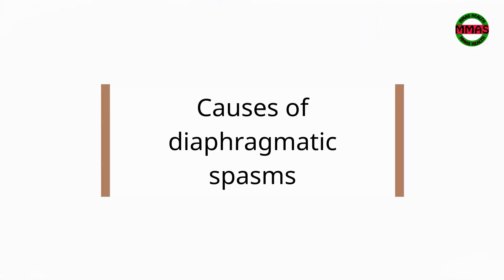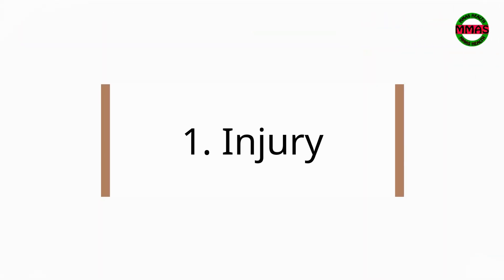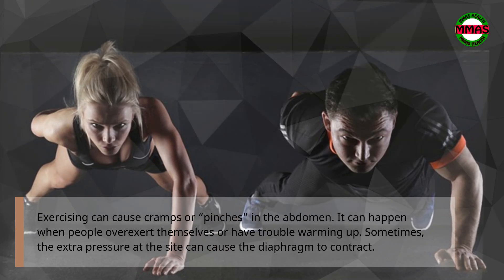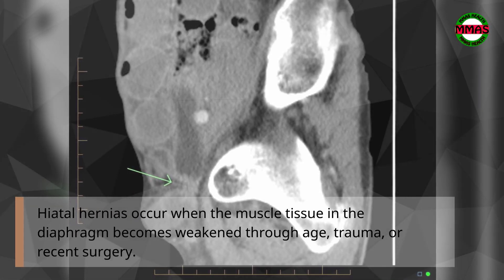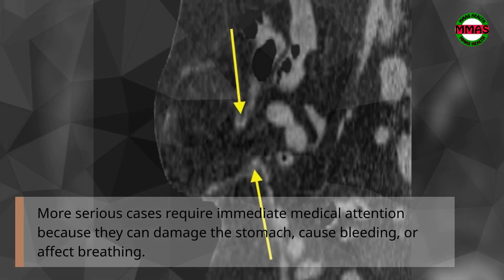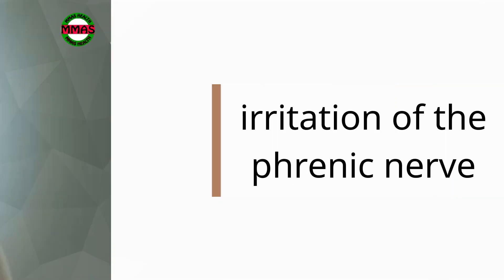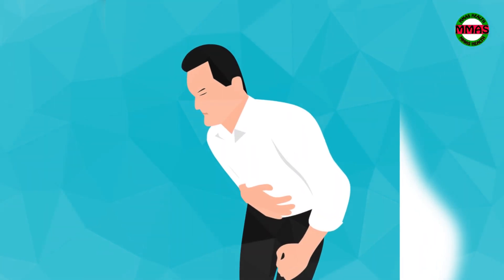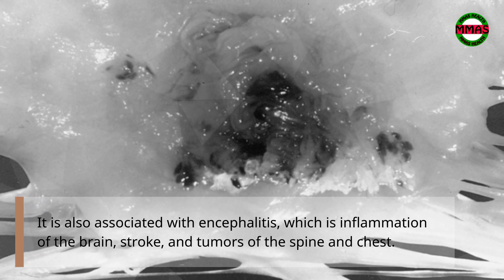Causes Of Diaphragm Spasms And Flutter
Welcome to the video, guys. I hope you are doing well. In this video, you will learn the causes of diaphragmatic spasms and palpitations. Then watch this video in detail.

Causes of diaphragmatic spasms
Injury
Stress
Exercise
hiatal hernia
Temporary paralysis
irritation of the phrenic nerve

Diagnosis